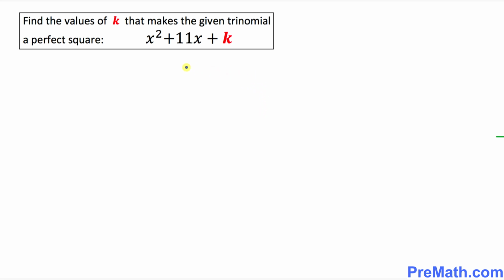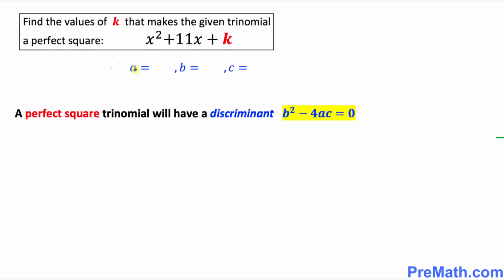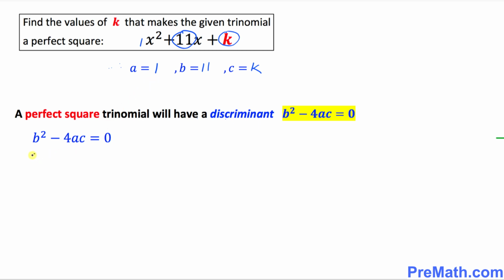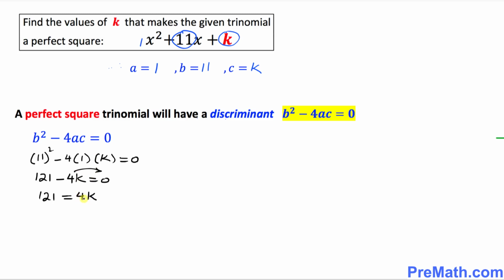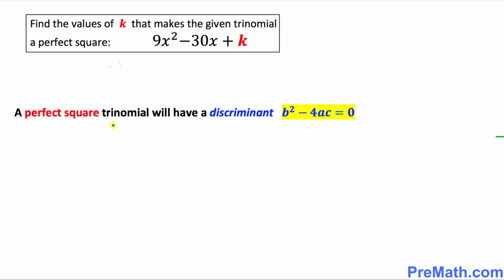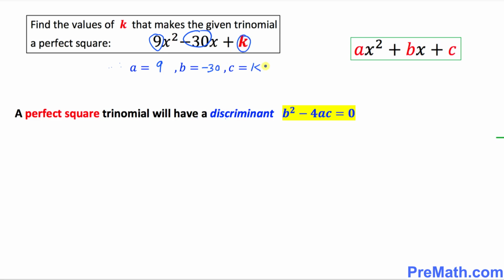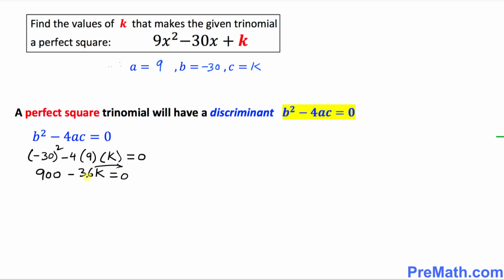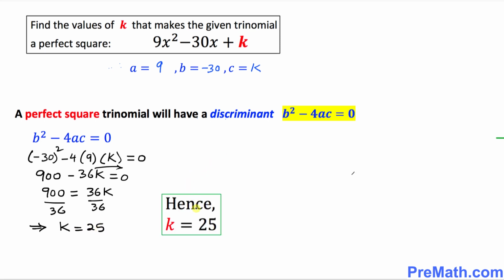How to Find the Value of Constant, K, to Make a Perfect Square Trinomial - Quick & Simple Tutorial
Learn how to find the value of the constant, k, in a trinomial quadratic expression so that it becomes a perfect square. Quick and simple explanation by PreMath.com